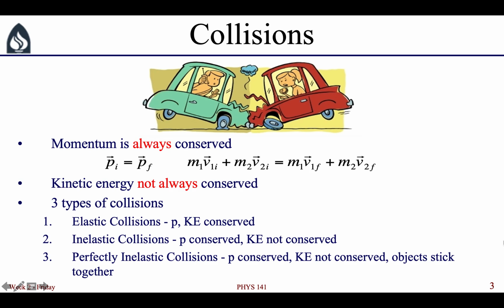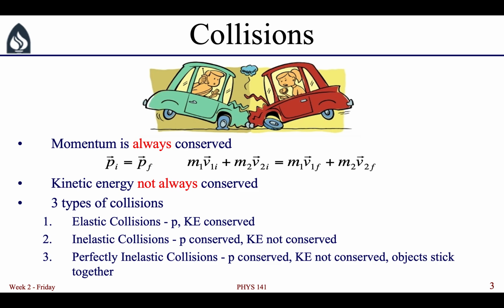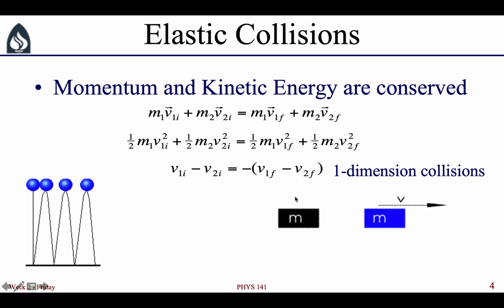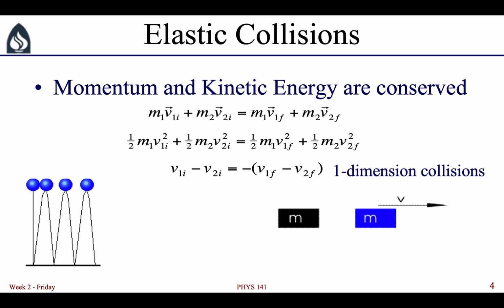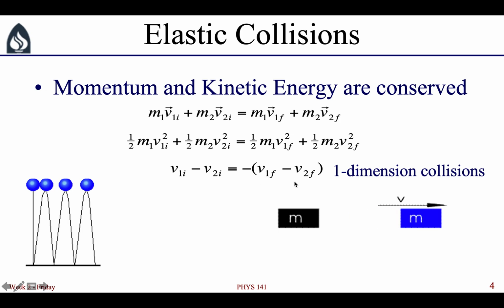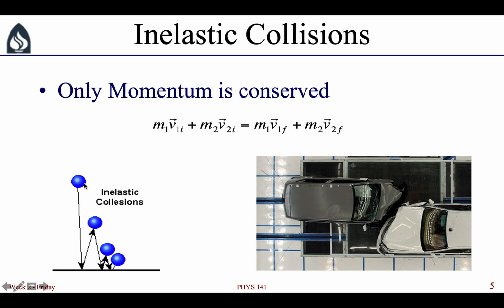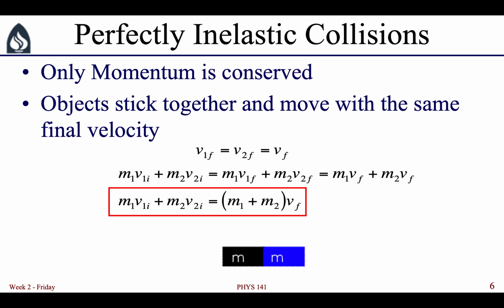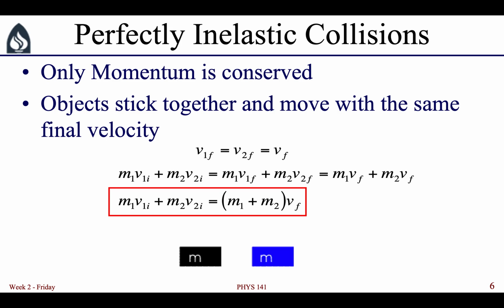PHYS141 Lesson10 Ch8 Sec3 3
Elastic vs Inelastic Collisions